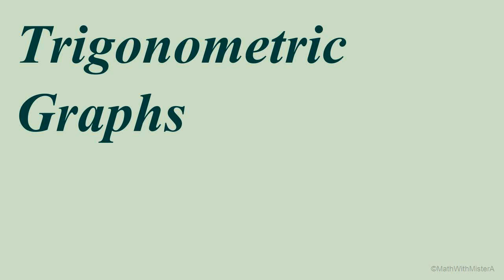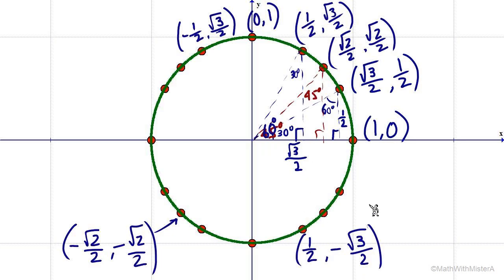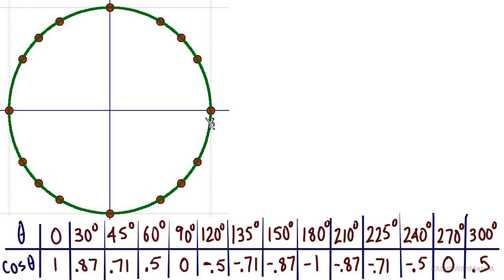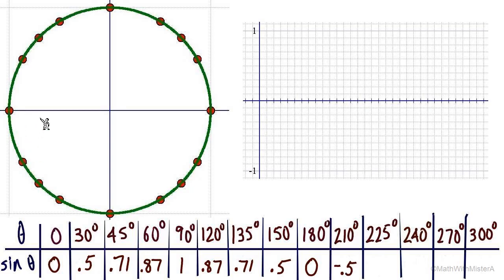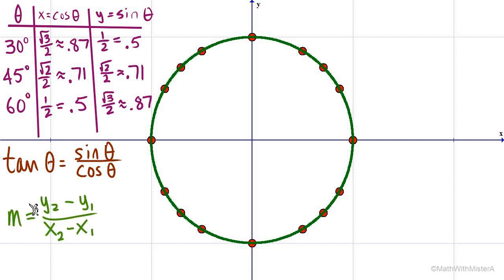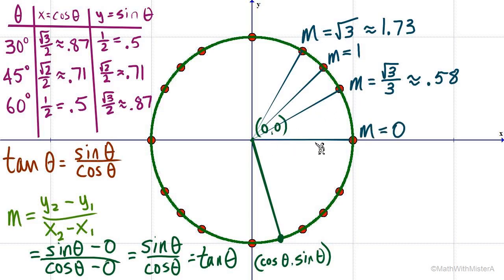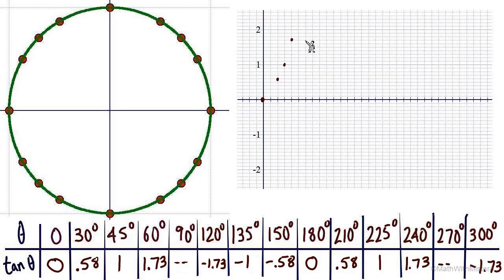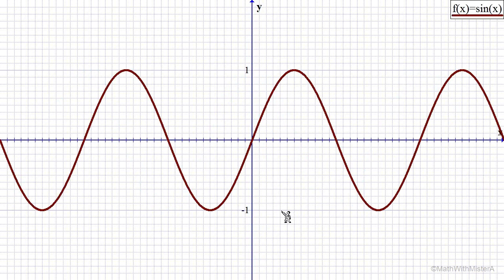Trigonometric Graphs and the Unit Circle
This video shows how graphs of sine, cosine and tangent are made from information in the unit circle!

Grab a pen and graph paper and work along with the video.  Remember, you can pause and rewind whenever you want!!

0:00 Introduction
0:11 Overview of the Unit Circle
4:35 Graph of Cosine
10:00 Graph of Sine
13:08 Recap of Cosine and Sine
14:08 Graph of Tangent
24:53 Domain and Range